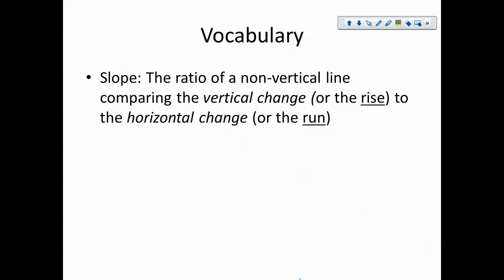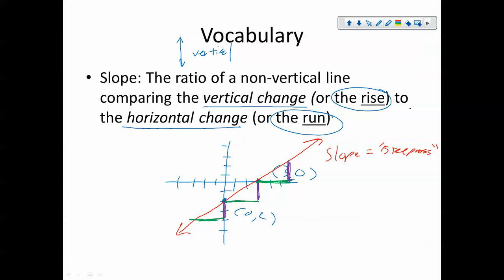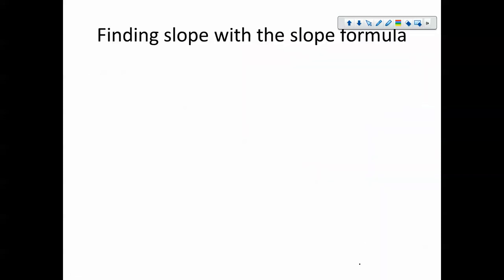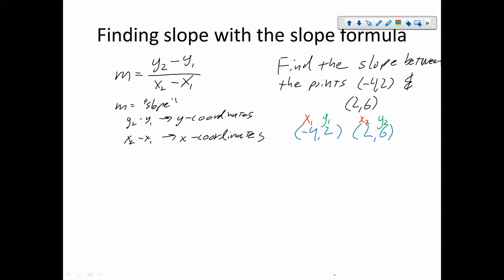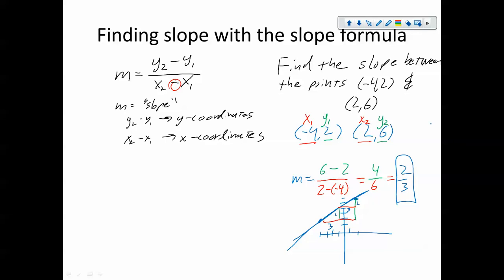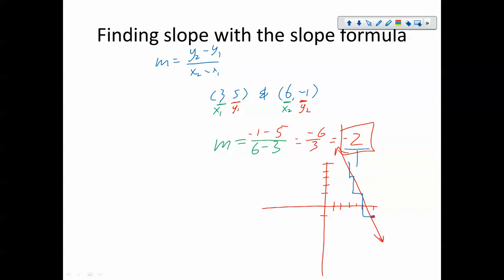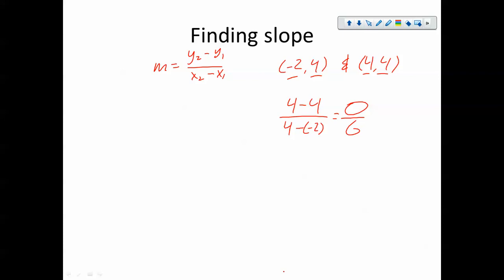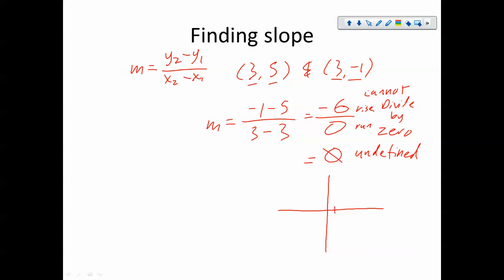Chapter 3.4: Finding Slope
In which we use the Slope Formula to find the slope between two lines.